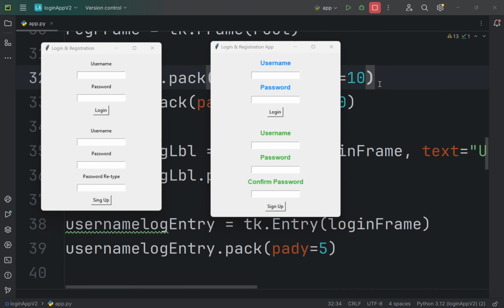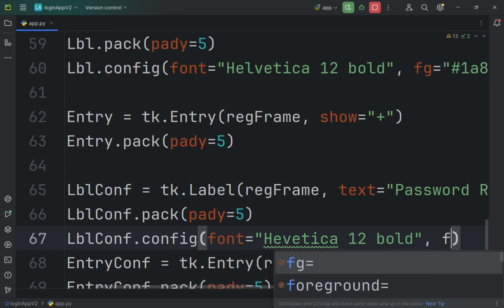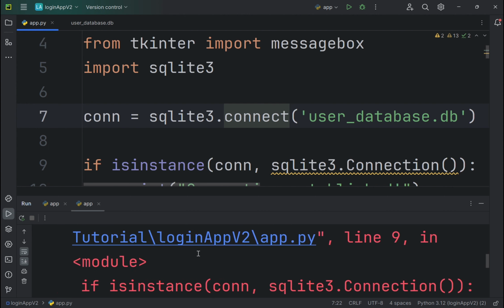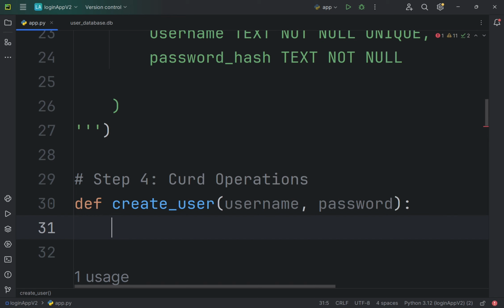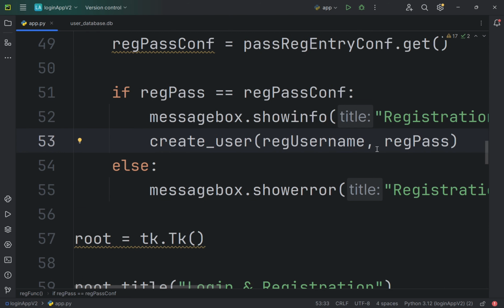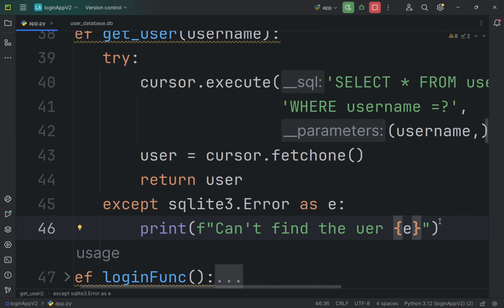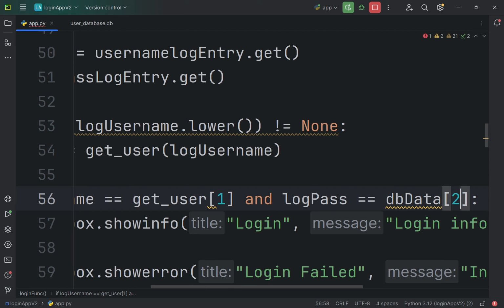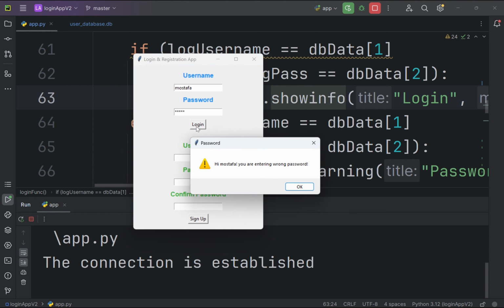Developing Python Database Management with SQLite3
📌 What You'll Learn:
Python Database Management with SQLite3
Python User Interface Design
Database Schema Design Tutorial
Python Relational Database Management
Python User Authentication System
Python User Login System
User Registration Security Measures

👩‍💻 Who Is This For:
Perfect for Python enthusiasts eager to enhance their programming skills. Whether you're a beginner or an experienced developer, this tutorial offers valuable insights into leveraging decision making to create more robust Python applications.

🎥 Video Highlights:
00:00 Introduction 🔗
01:19 Visual Design 🔗
09:20 Creating Database 🔗
15:05 Schema Design 🔗
20:08 Write DML 🔗
30:07 Read DML 🔗

👍 Why Learn SQLLite3 for Python development?
Learning SQLite3 for Python allows you to seamlessly integrate lightweight, serverless databases into your Python applications, making data storage and manipulation more efficient and accessible.

Ready to elevate your Python programming skills through Tkinter and SQLLite3? Let's embark on this enlightening journey together! 💻🚀